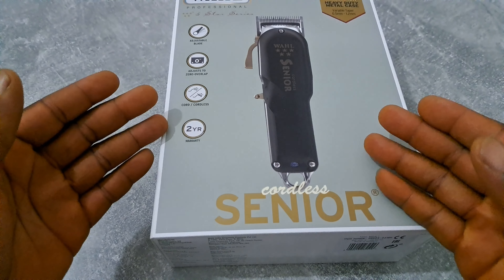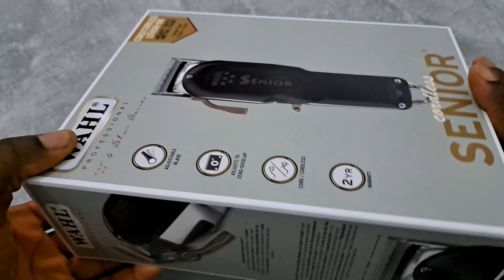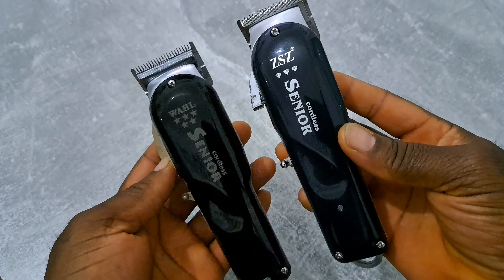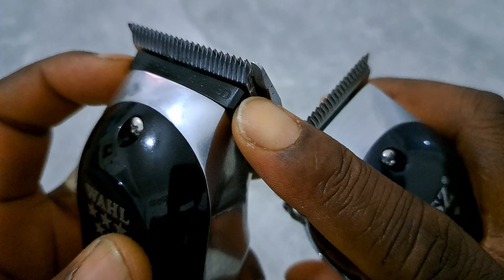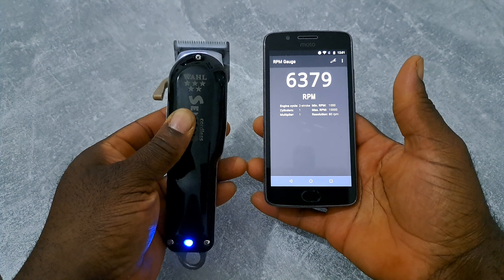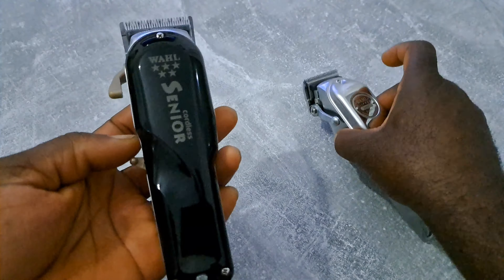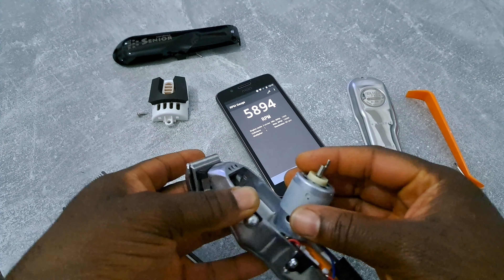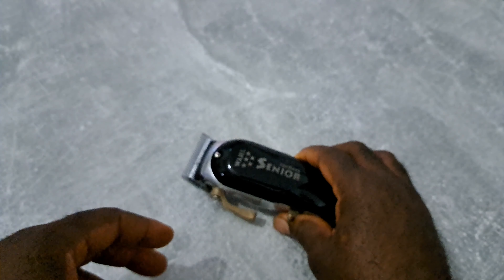New Version *Wahl Cordless Senior *Hungarian Made*👉 Teardown